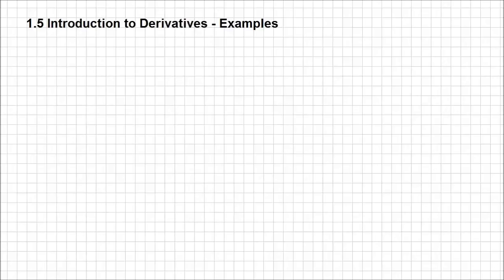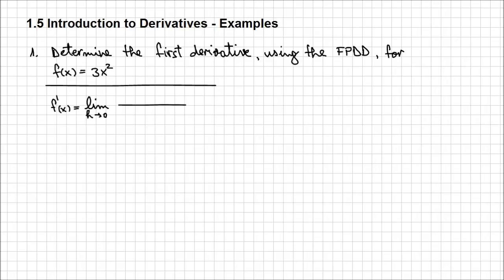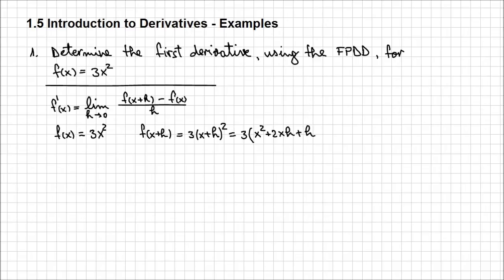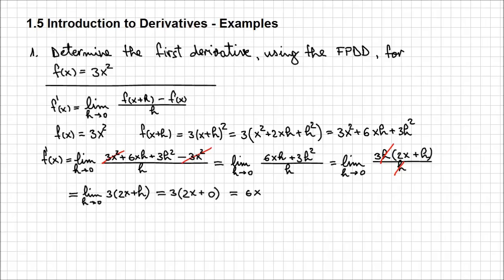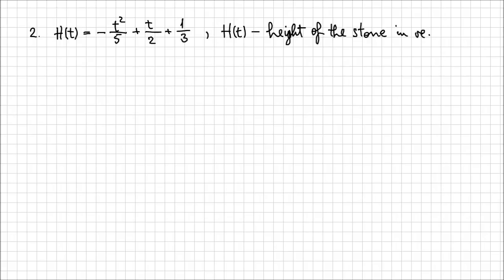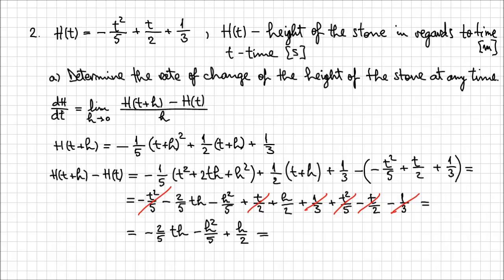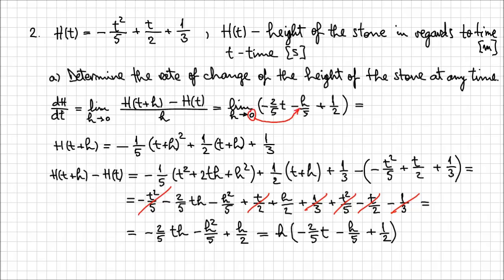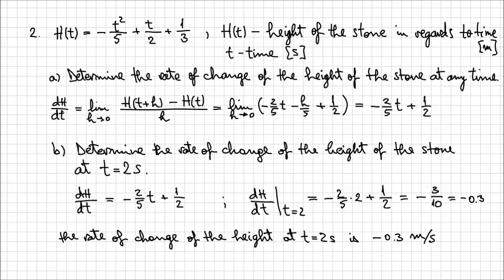1.5. Introduction to Derivatives - Example 1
Let's apply the FPDD to determine the derivative for a few functions. In the second question, you'll have a chance to see how to apply the derivatives in a contextual problem.